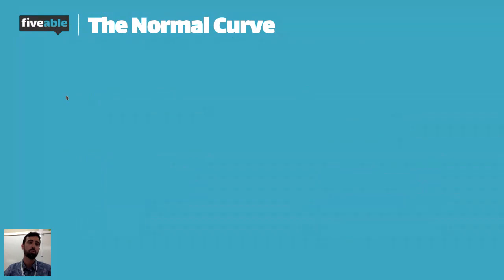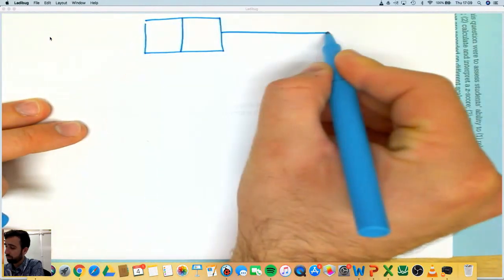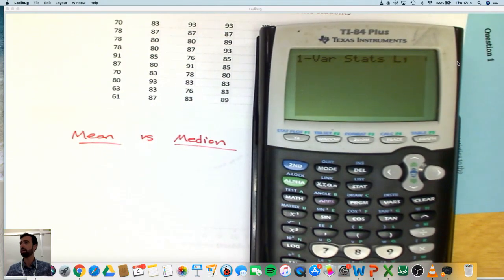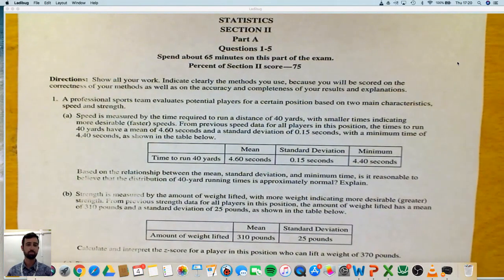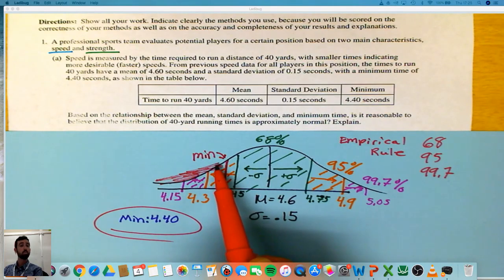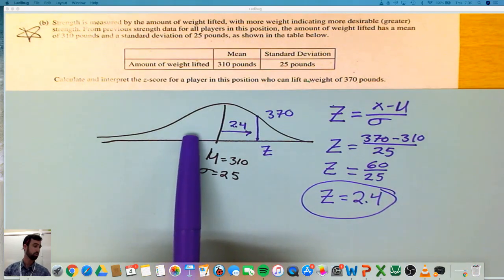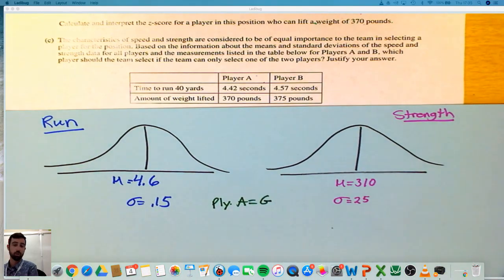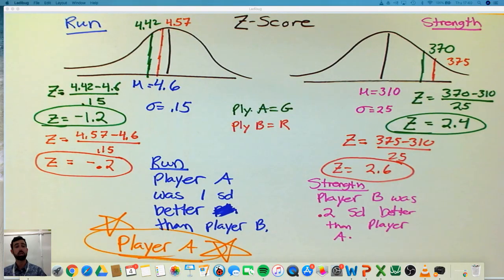AP Statistics - Assessing Normality & FRQ Practice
Learn how to assess normality in AP Statistics and work through real FRQ practice problems. This session covers normal probability plots, graphical checks, z-score calculations, and how to compare standardized scores for exam success.

You'll review key methods for determining if data follows a normal distribution, including histogram analysis, box plots, and mean vs median comparisons. Then practice applying the empirical rule and interpreting z-scores through actual AP exam-style questions.

⏱️ TIMESTAMPS:
0:00 Introduction to AP Stats Session
0:33 Focus on Normal Distributions
1:04 Assessing Normality Overview
1:34 Calculator Tips for Exam
2:37 Live Session Schedule
3:39 Why Check Normality
4:42 Ways to Check Normality
6:13 Normal Probability Plot
7:46 Graphical Displays for Normality
8:51 Box Plot Analysis
11:25 Mean vs Median Check
12:00 Practice with Student Scores
14:06 Calculating Mean and Median
16:17 Histogram and Box Plot
17:52 Normal Probability Plot Demo
19:25 2011 FRQ Introduction
21:05 Part A: Normality Assessment
24:47 Empirical Rule Application
26:21 FRQ Answer Explanation
26:57 Part B: Z-Score Calculation
30:46 Interpreting Z-Score
32:50 Part C: Comparing Players
36:05 Z-Scores for Run Times
38:39 Z-Scores for Strength
41:15 Closing and Next Session
43:26 Final Tips and Goodbye

📝 WHAT YOU'LL LEARN:
• How to assess if data is normally distributed using multiple methods
• Creating and interpreting normal probability plots
• Using graphical checks like histograms and box plots
• Calculating and applying z-scores to compare data
• Working through FRQs step-by-step with clear explanations
• Calculator techniques for the AP Stats exam